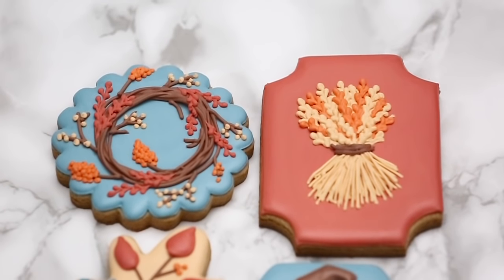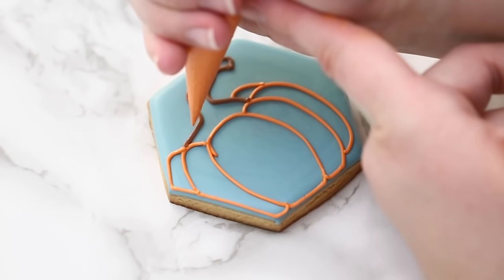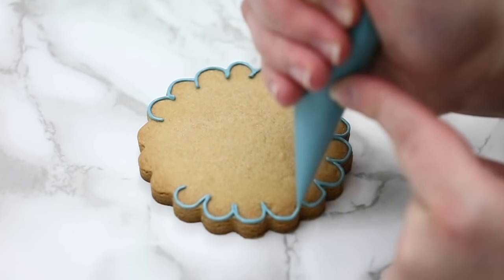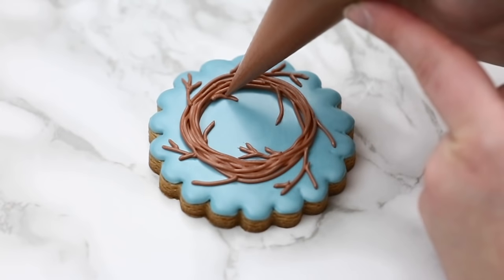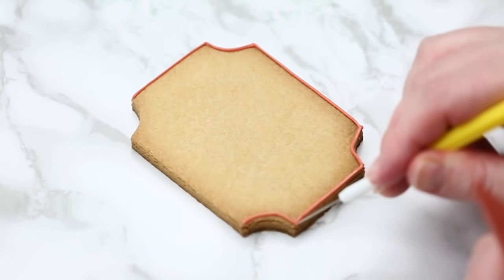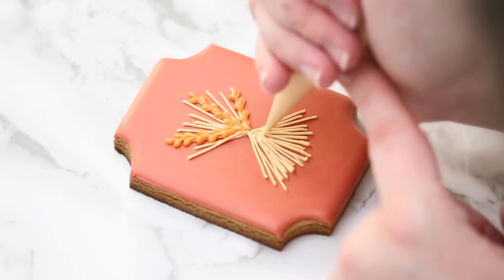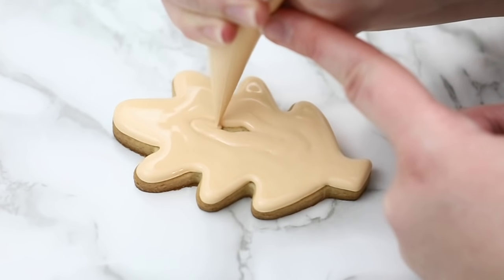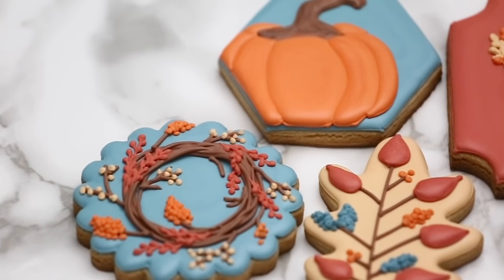Beginner Fall Cookie Tutorial (Thanksgiving Cookies)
Learn how to make these beautiful Fall cookies for Thanksgiving, use these techniques to make all sorts of beautiful designs!

The colours I´ve used for this set are (for links please see bottom of page):
Blue - Americolor Periwinkle, with a touch of Americolor Copper & Ivory
Red - Americolor Red Red, with a touch of Americolor Copper, Ivory, Chocolate Brown & Electric Orange
Orange - Americolor Electric Orange with a touch of Americolor Ivory & Copper
Brown - Americolor Chocolate Brown with some Americolor Ivory & Copper
Ivory - Americolor Ivory & Copper

For the products I use, you can see below.

This is no extra cost to you, however it does help me keep my content free for you by supporting my business

Cooke Cutters:

Hexagon Cutter
Leaf Cutter
Fluted Circle Cutter
Rectangle Cutter

Projectors:
AAXA Projector
Akaso Projector
PTV Display Projector

Please see my channel for all my tutorials, tips & tricks to make the perfect decorated cookies!

Links for colours (please note sizes of bottles may vary in links)

Red Red

Chocolate Brown

Electric Orange

Happy Baking & Cookie Decorating!